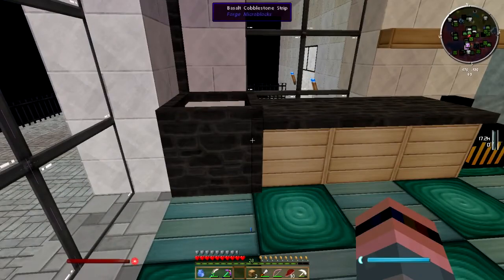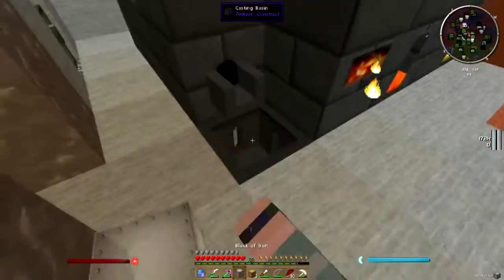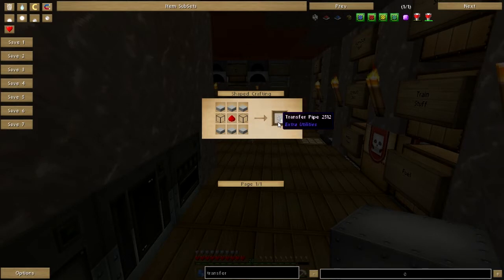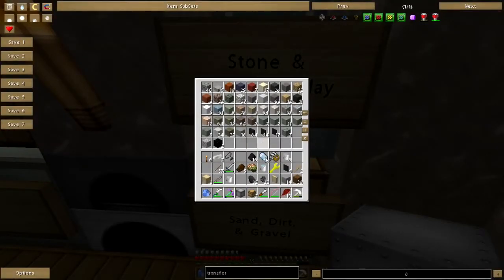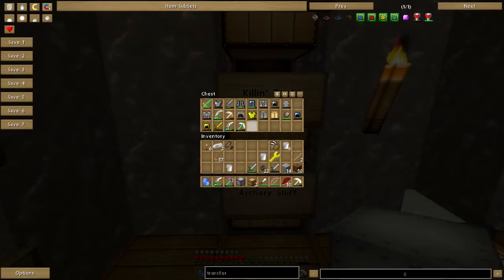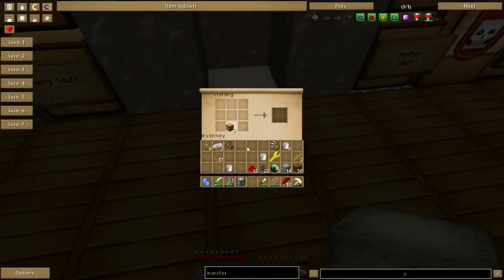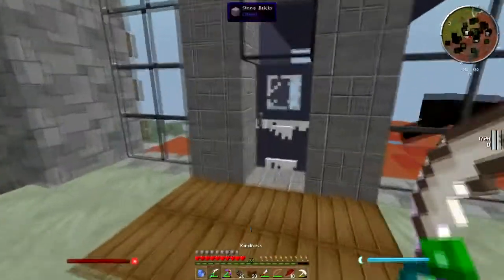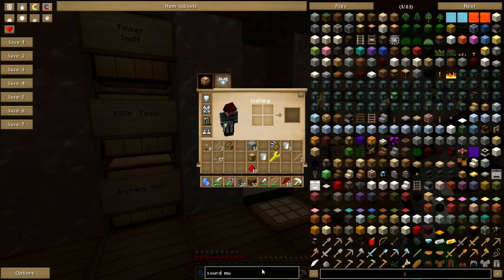Resonant Rise Pt. 39: Plumbing, Muffling, and Writing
Don't have or want a G+ account? Still want to comment? Go here!

I discover a way to install and fill a kitchen sink that doesn't require me to dink around with aqueous accumulators and engines and pipes that have to be waterproofed with wax or cactus goo. Then I make a little thing to manage the noise level of the ever-more-annoying mob murder room. Lastly, I start on a thing I've been dying to play with ever since it was added to the pack--I finally write my first Mystcraft Age.